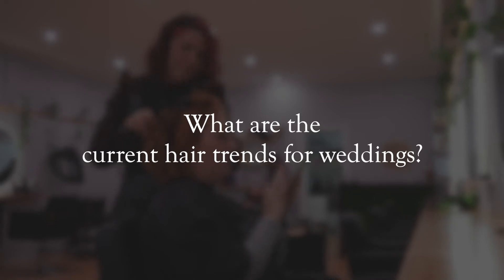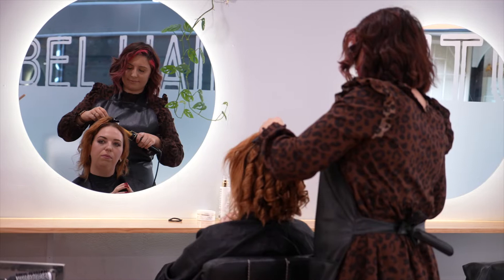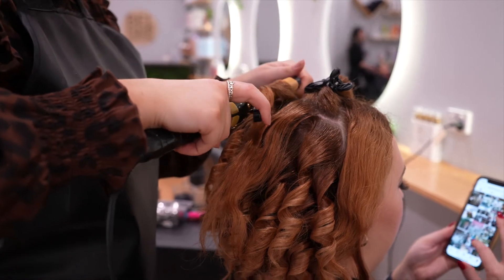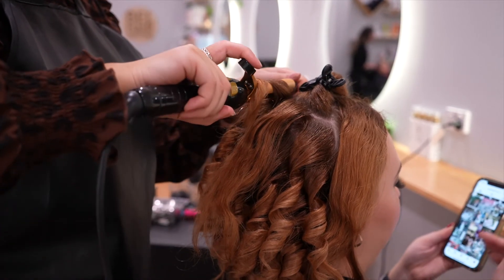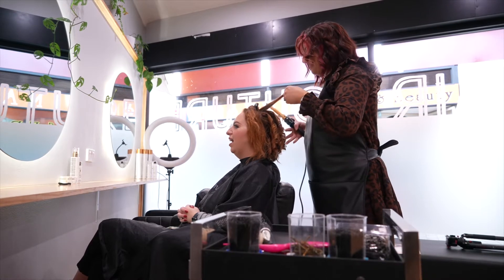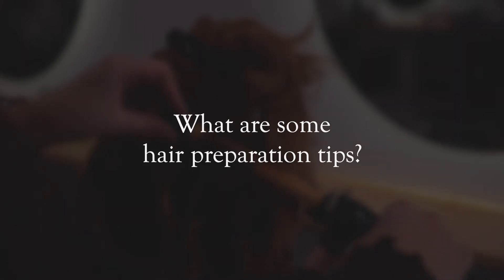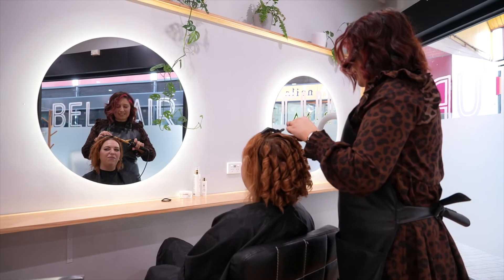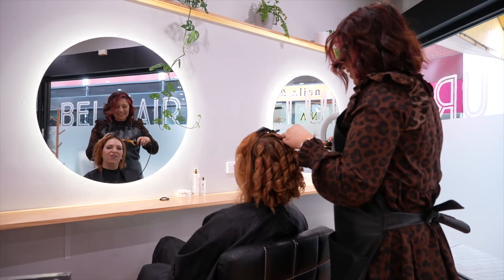Bridal Har (Current Trends and Preparation Tips)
Check out our showroom at Shop 6/109 Boronia Road, Boronia VIC 3155
And now in Brunswick: 517 Sydney Road, Brunswick VIC 3056